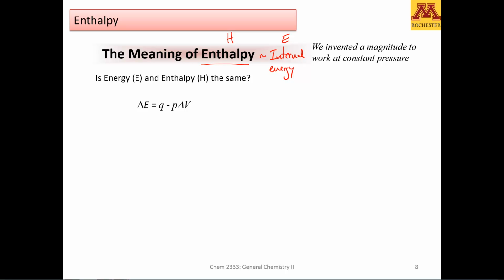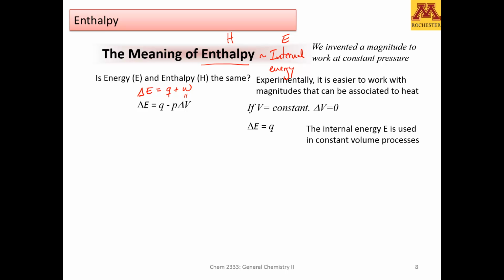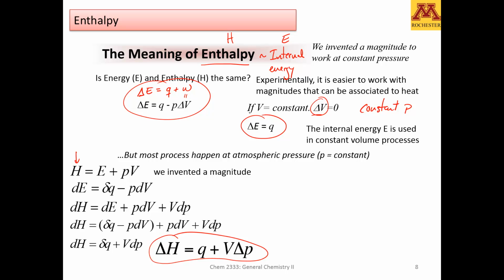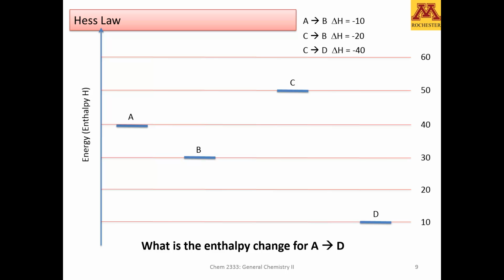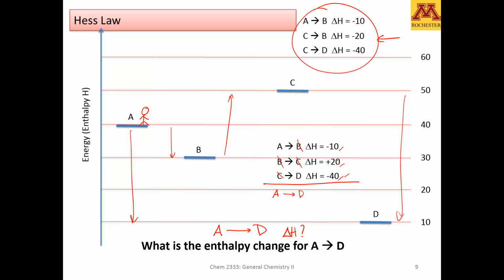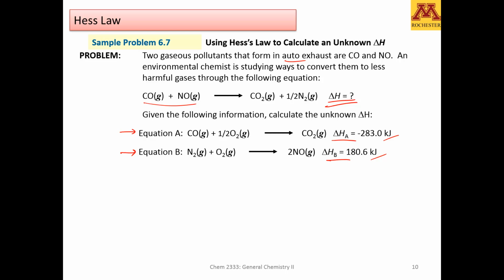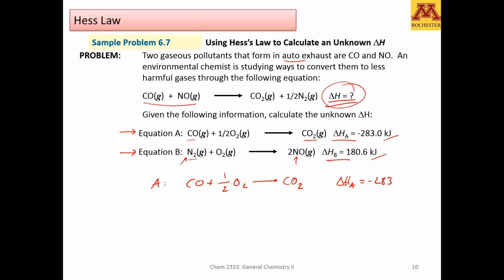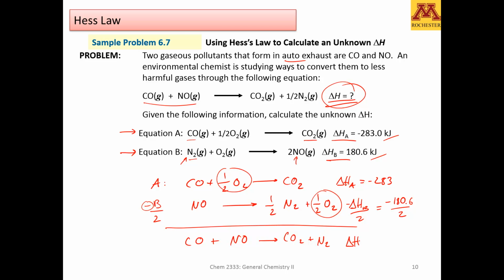GenChem2: M4-D1 Enthalpy and Hess law